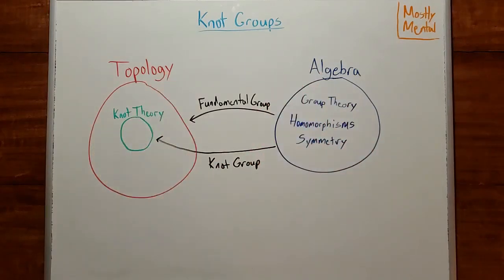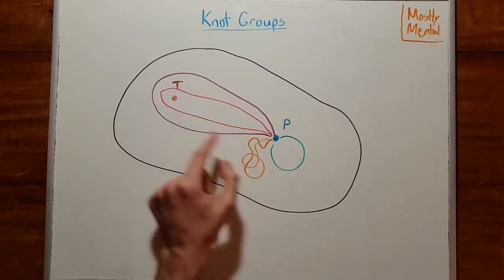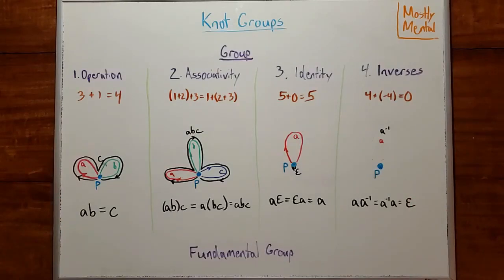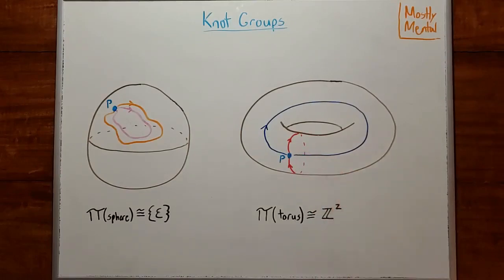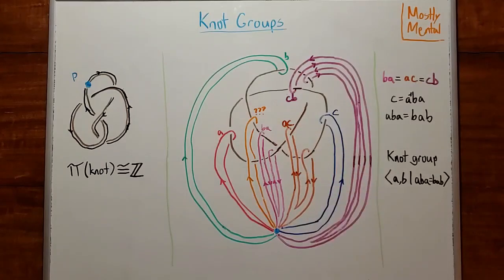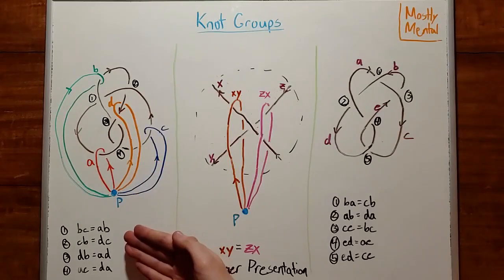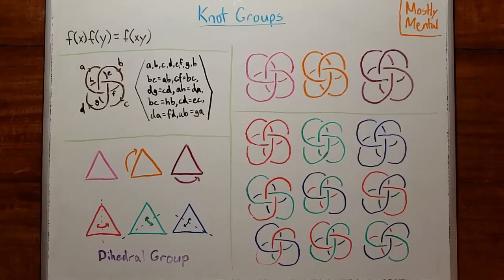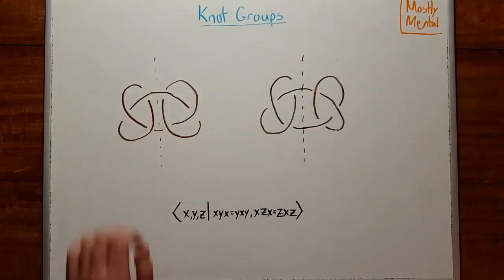Knot Groups - A Walk in the Park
Fundamental groups and knot groups are powerful tools bridging the gap between topology and algebra.

Sections
0:00 Intro
0:46 Duck pond
2:51 Group fundamentals
5:27 Fundamental groups
8:07 Knot groups
11:05 Wirtinger presentation
12:59 Homomorphisms
14:51 Dihedral group
17:16 Prime knots